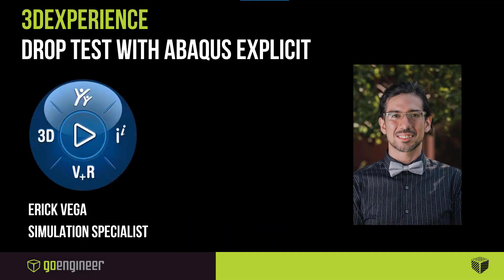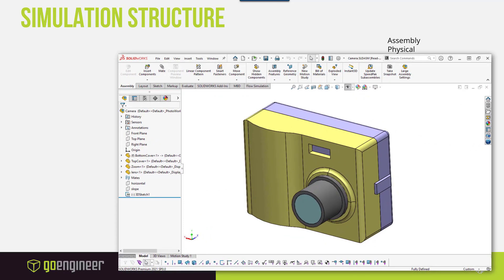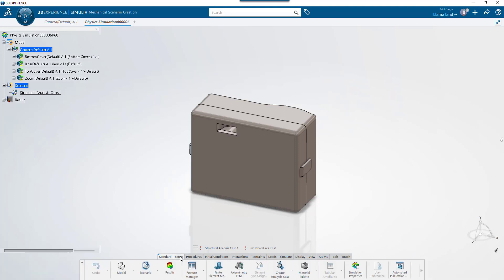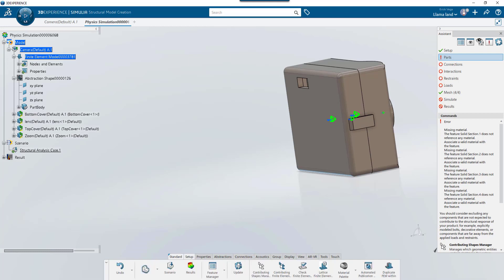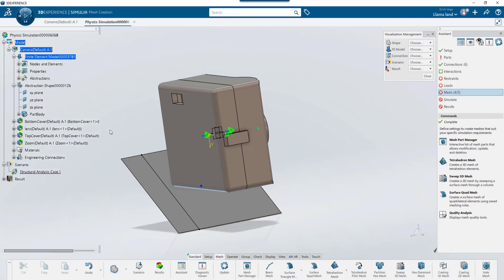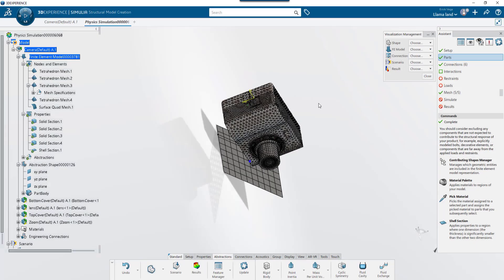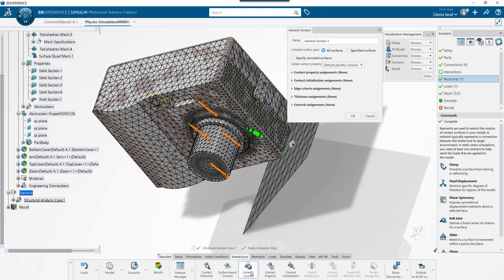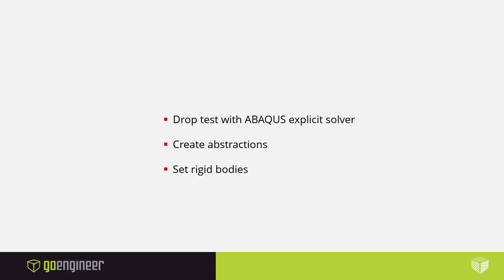3DEXPERIENCE SIMULIA - Drop Test with ABAQUS Explicit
The SIMULIA tools in the 3DEXPERIENCE Platform give you access to the power of the ABAQUS solver on the cloud. This includes but it's not limited to the ABAQUS Explicit solver, a great tool suited for high-speed dynamic events like drop tests, collisions, ballistic and any other complicated nonlinear study. In this video, we will go through the steps necessary to simulate a basic drop test analysis with a camera model from the SOLIDWORKS Simulation Professional training using Abstraction shapes to create a rigid body target to simplify simulation times.

Presenter:
Erick Vega, Simulation Specialist at GoEngineer